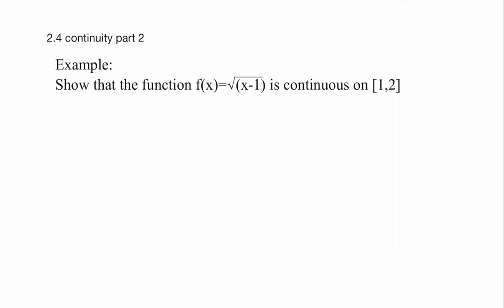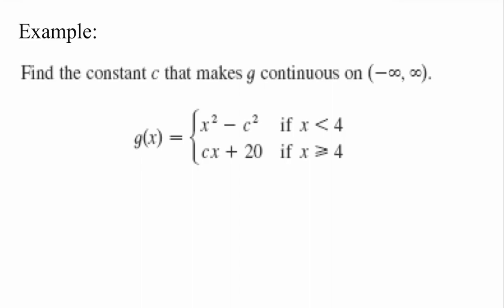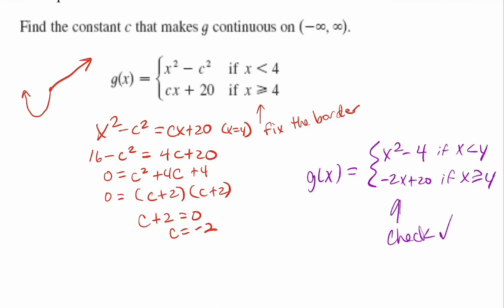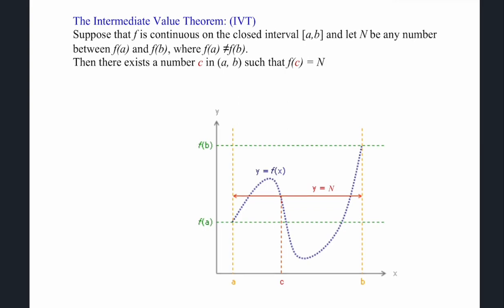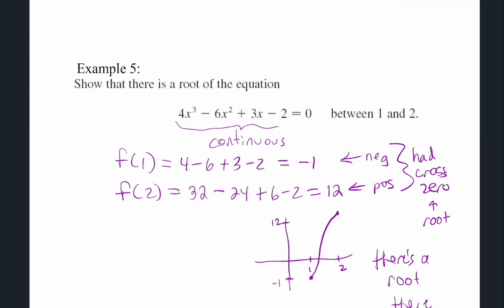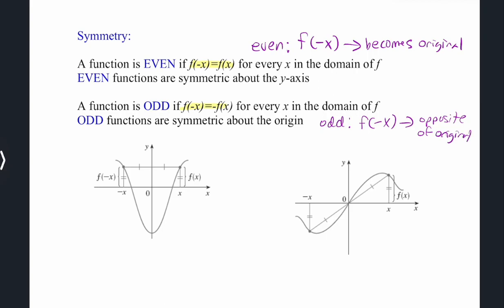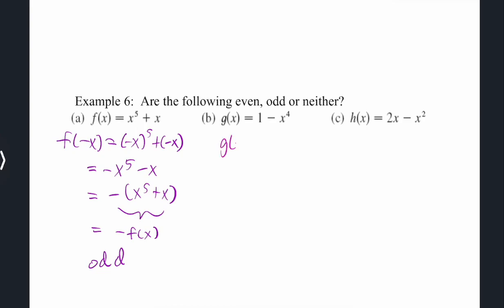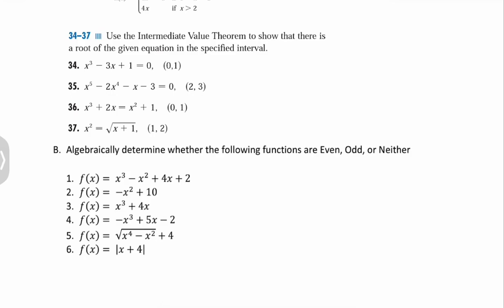2.4 Continuity part 2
IVT, continuity, even/ odd